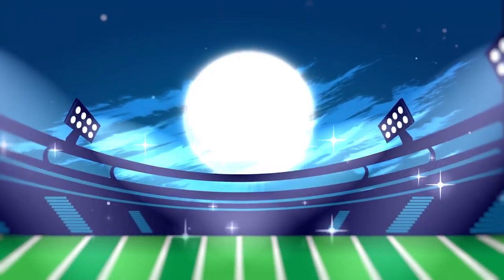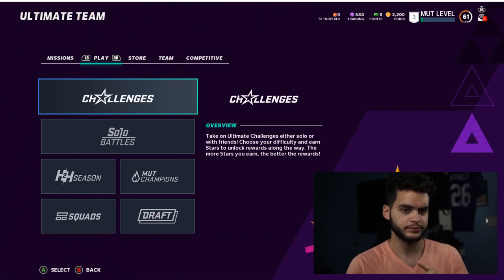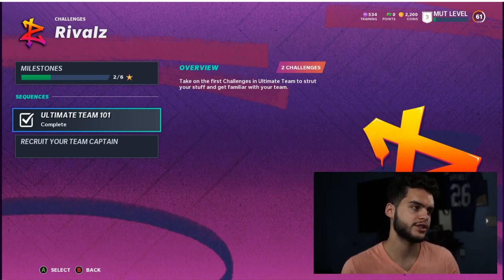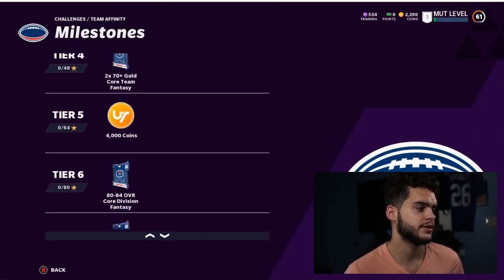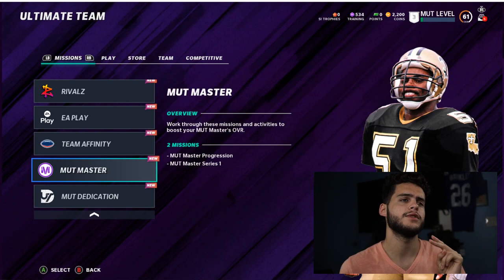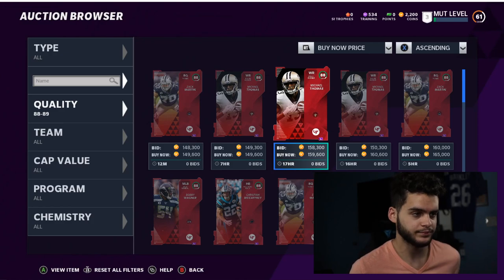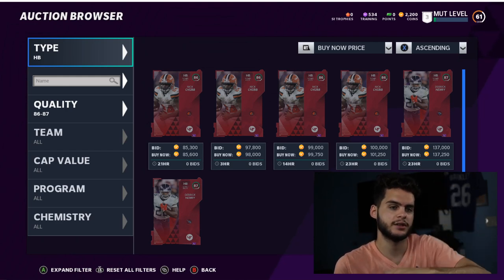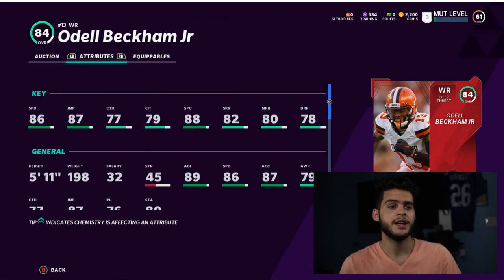THE BEST WAYS TO BUILD A NO MONEY SPENT TEAM! BEST NMS TIPS! | MADDEN 21 ULTIMATE TEAM